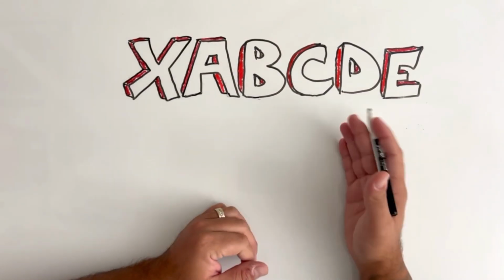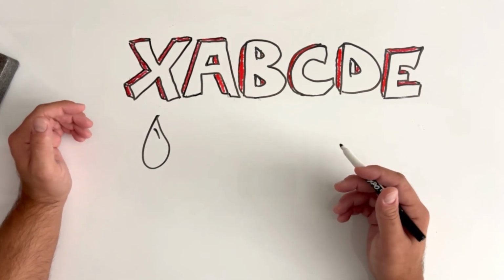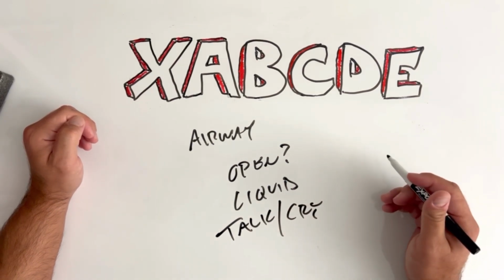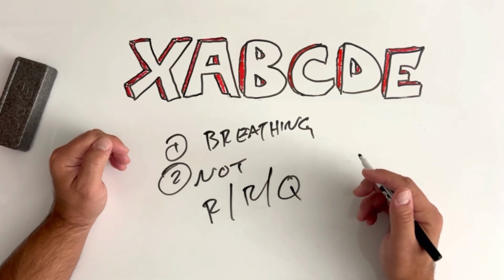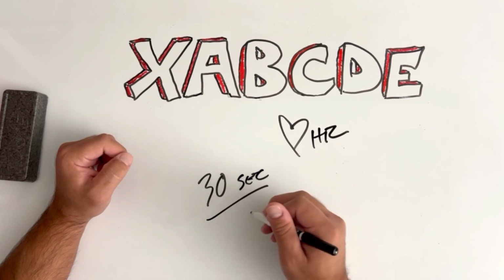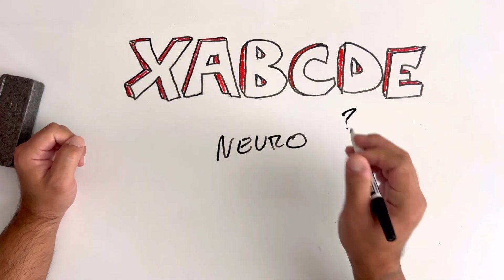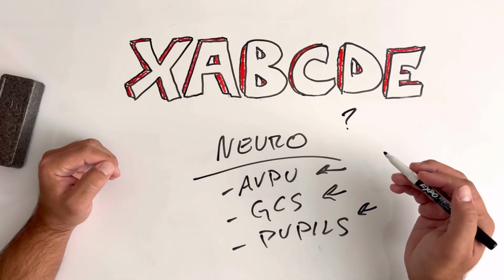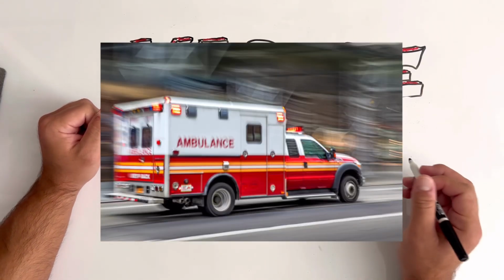XABCDE Assessment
Understanding the XABCDE assessment in your primary survey